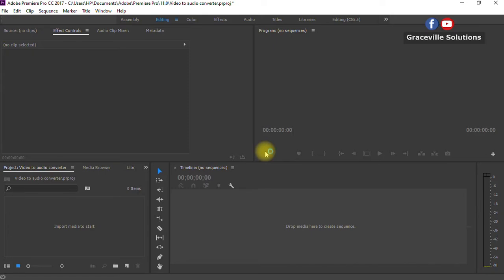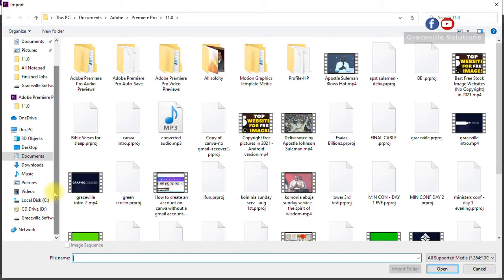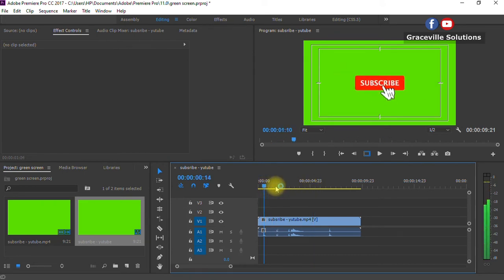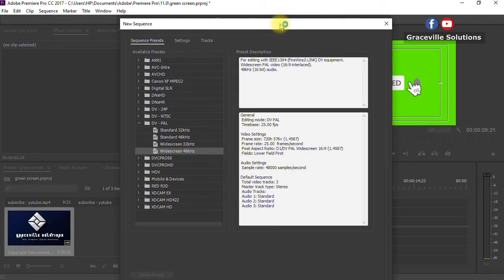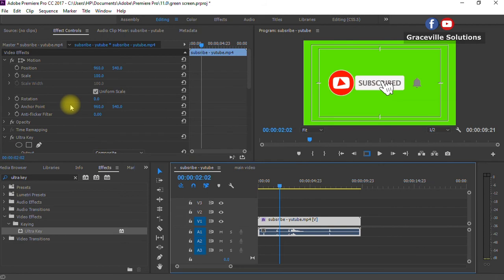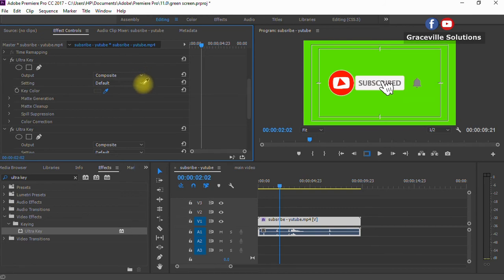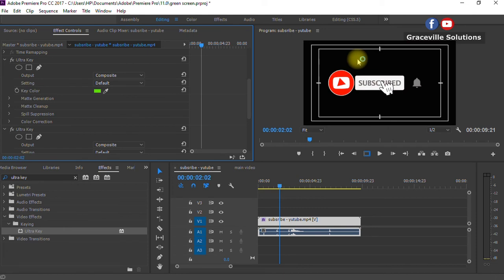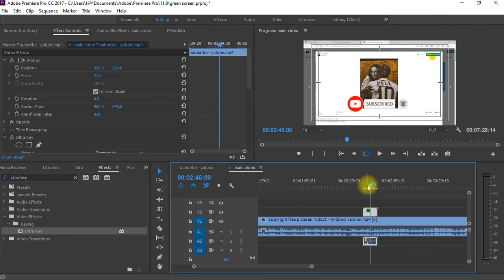Green Screen Tutorial Premiere Pro (How To Use YouTube Subscribe Video in Adobe Premiere Pro)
In this video, Green Screen Tutorial Premiere Pro (How To Use YouTube Subscribe Video in Adobe Premiere Pro), you would learn how to remove green screen in premiere pro and also how to apply chroma key in adobe premiere pro.

For this adobe premiere pro tutorial, we would be using premiere pro 2018, but this method works seamlessly across other premiere pro versions.

Also, I will be showing you a cool trick on how to how to remove green background from the popular YouTube subscribe video or YouTube subscribe animation, that is seen at the end of videos you see on this platform..